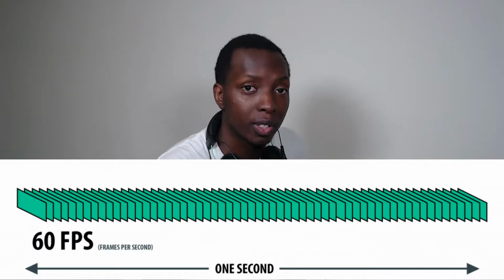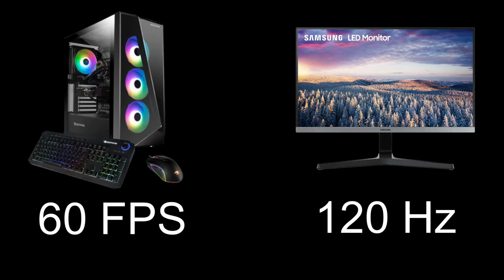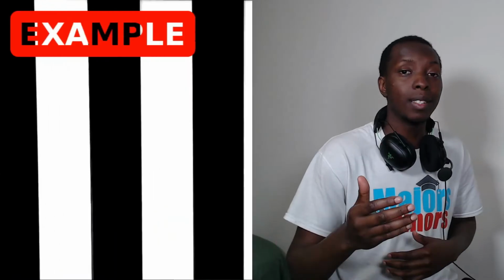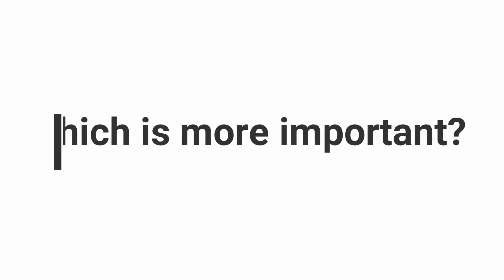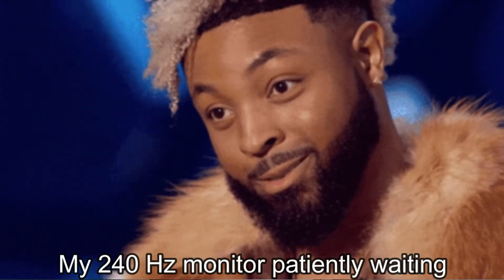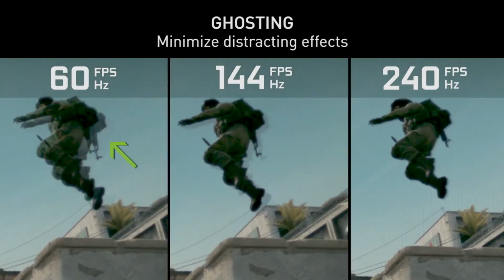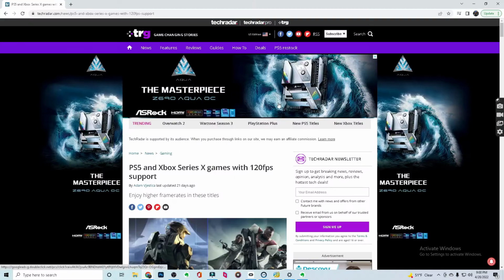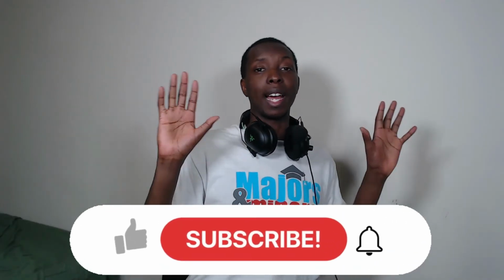The Difference Between Hz and FPS Explained Simply 2023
Today you learn the difference between Hz and FPS!

My Setup:
Logitech C922
NEEWER Bi-Color Lights

0:00 - The definitions of FPS and Hz
1:20 - What if the Hz is greater than the FPS
2:13 - What if the FPS is greater than the Hz/Screen Tearing
3:50 - Which is more Important?
5:10 - Before you start upgrading, know this!
6:18 - Console gaming is changing and you might want to as well